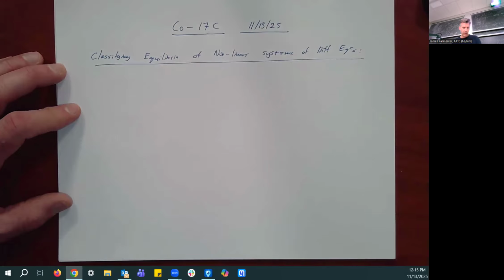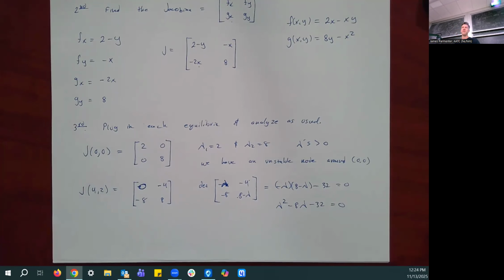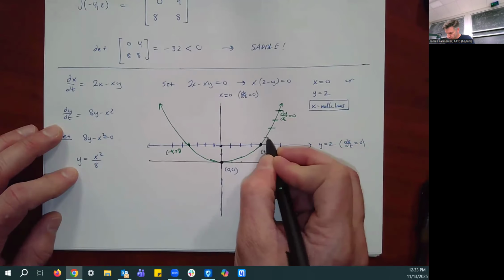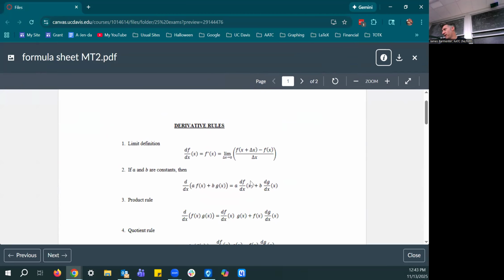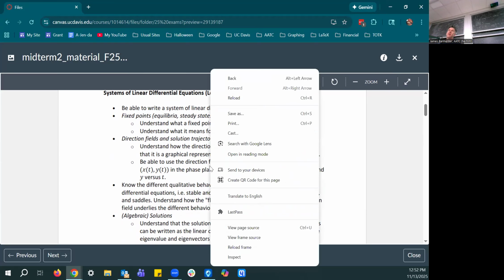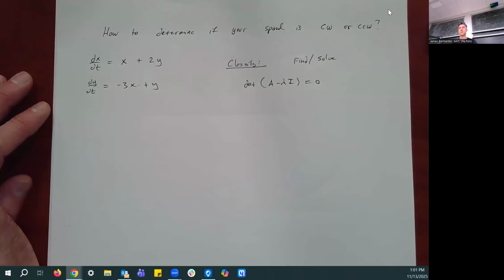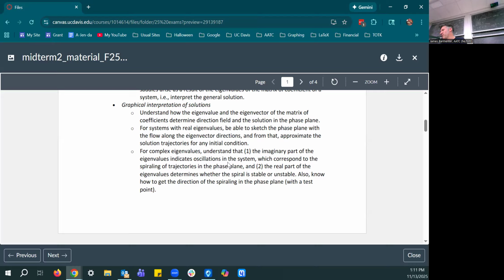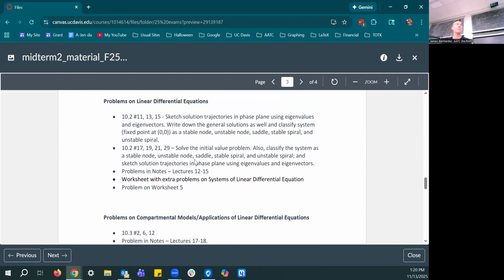Co-17C 11-13-25: More Non-Linear Systems & Overview of Exam 2 Material